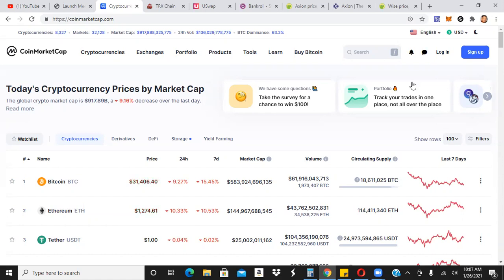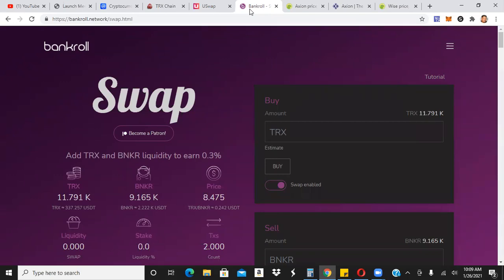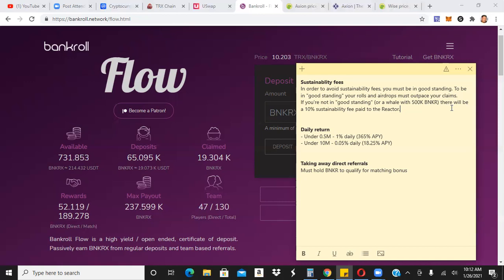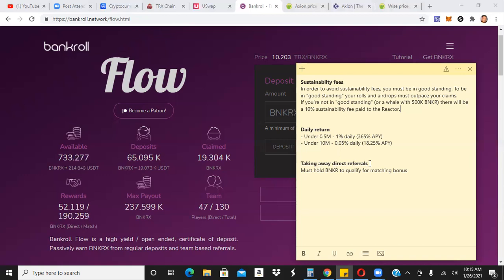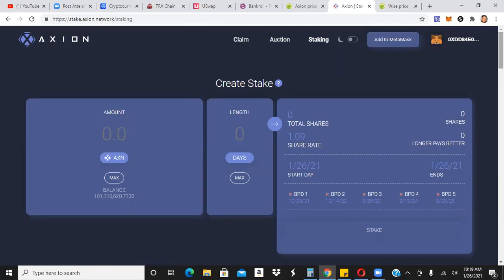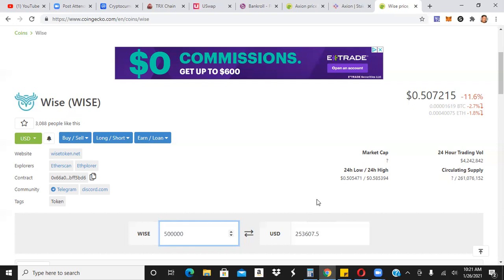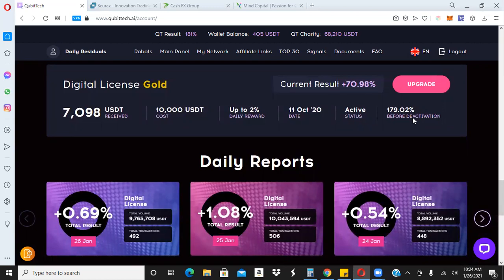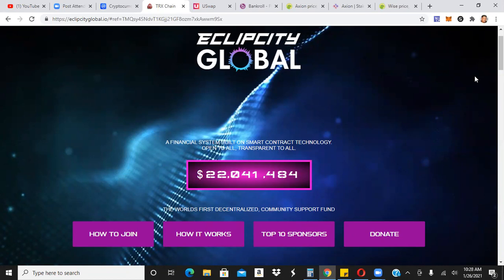Passive Platform Updates And Current Thoughts - What's Working? What's Not Working?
Please do your own research and only deposit risk capital...

Use Buddy Link - TDWCC8PMK36DERd47Ygtgt2geS52BhLBGJ